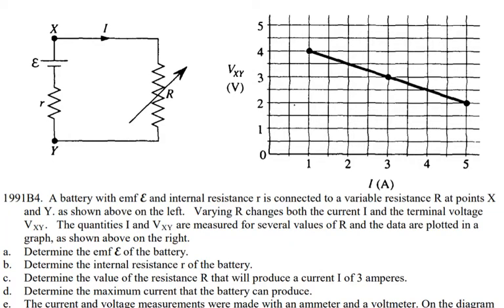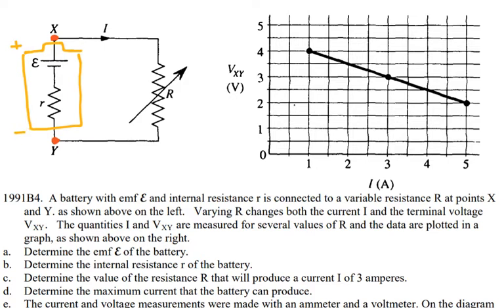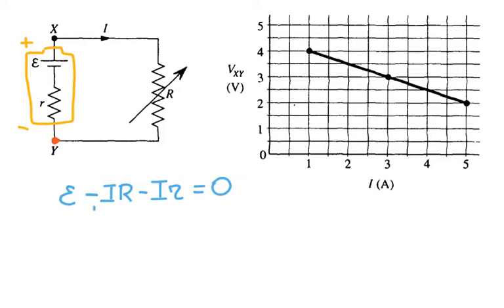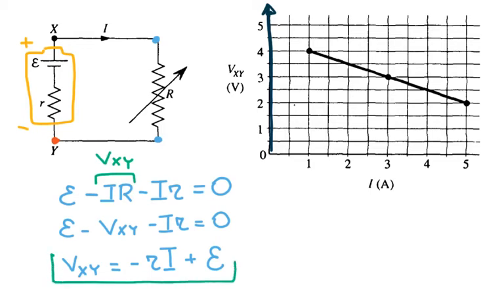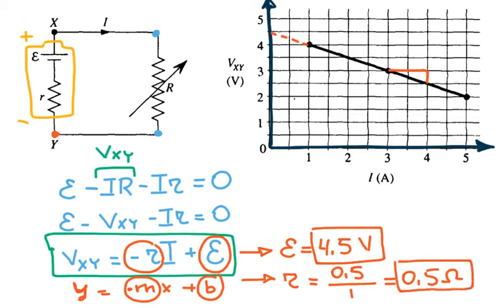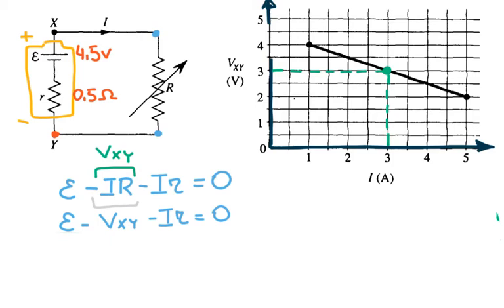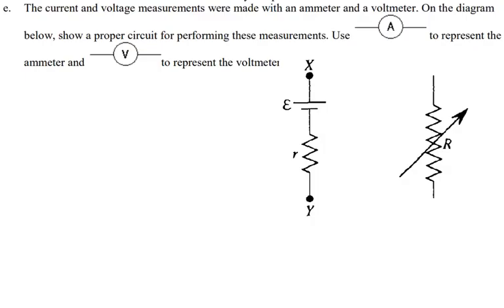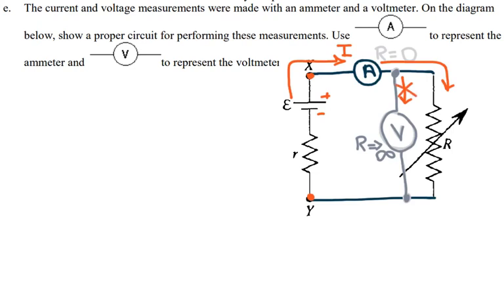AP Physics B - 1991B4 - AP Physics 1 - FRQ - Internal Resistance